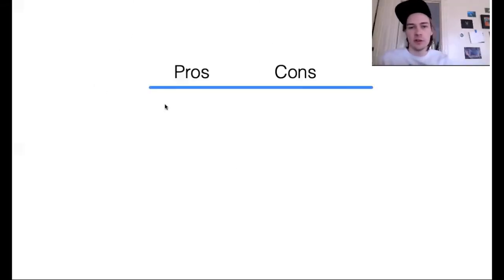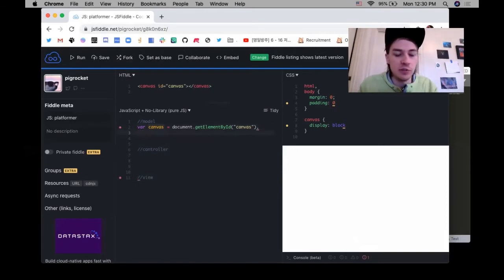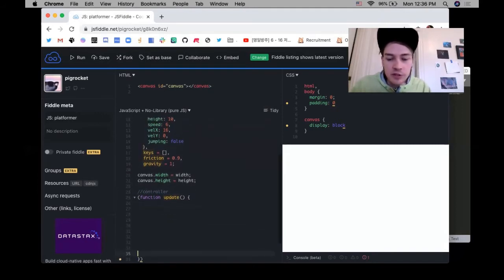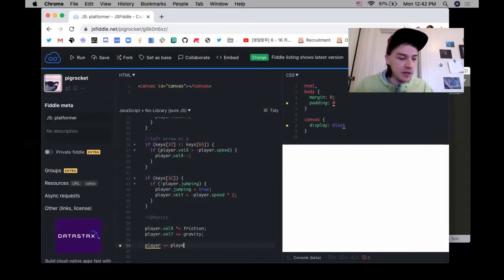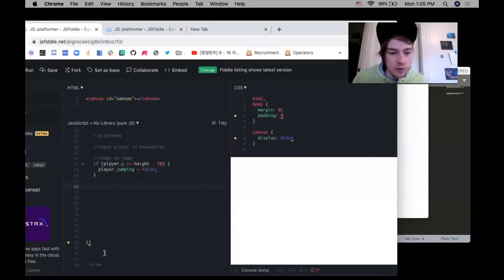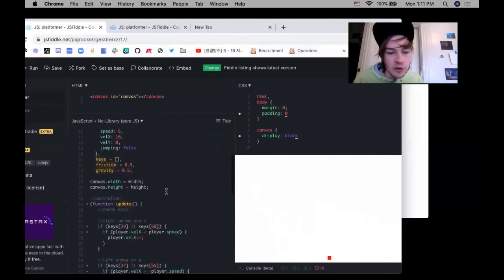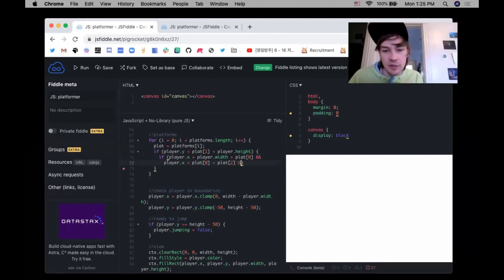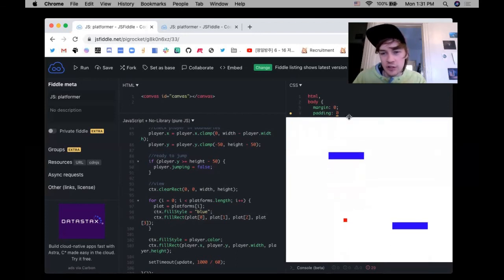Intro to GameDev Part 1/4 (HTML5 Canvas with Javascript)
A demonstration of a simple platformer game in HTML5 Canvas using JavaScript. I give tips on teaching new programming concepts, and cover key inputs, physics simulation, and platform collision.